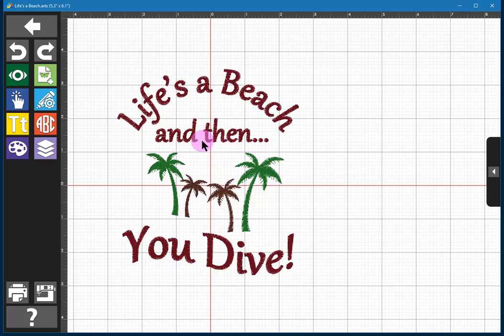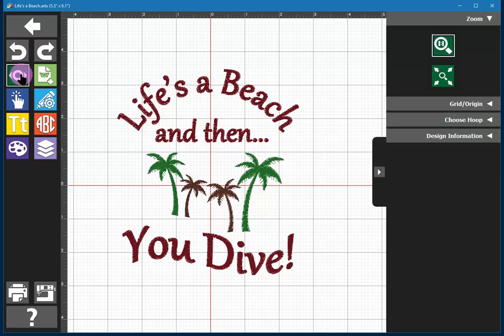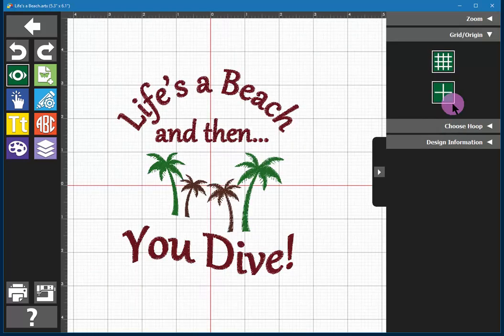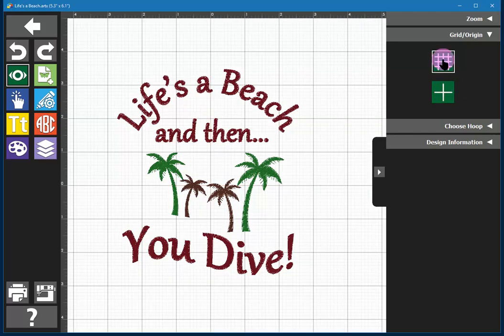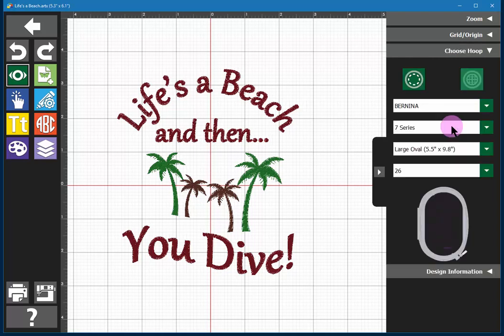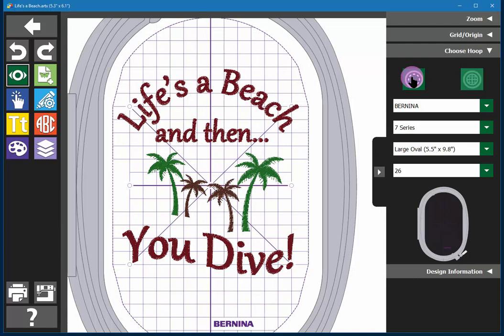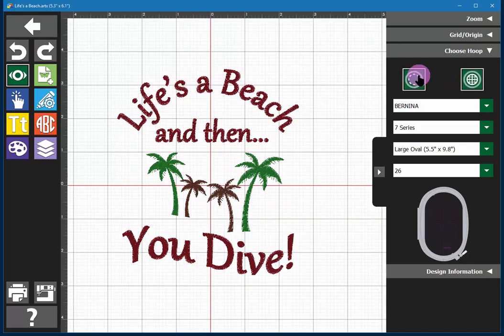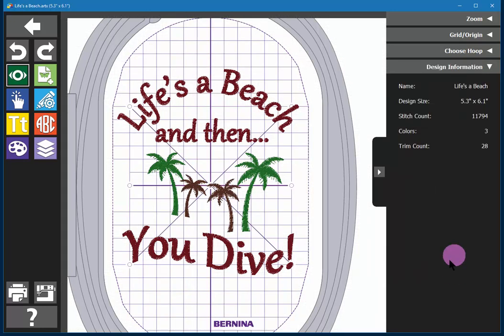BERNINA Toolbox Tutorial Part 5: The View Tool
Seeing is believing! All your embroidery work is for naught if you can’t see it properly on your screen. Luckily, BERNINA Toolbox offers a variety of viewing options, from using a grid to showing your hoop on screen. Discover your viewing options so that your designing work becomes easier and more accurate.